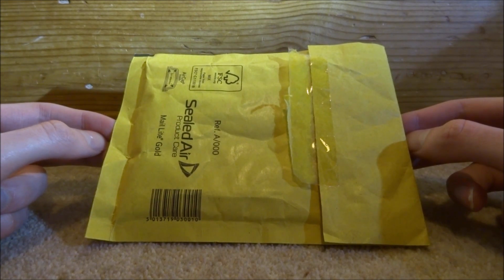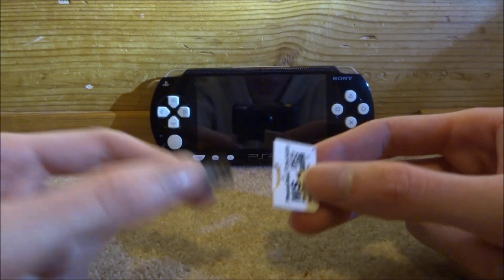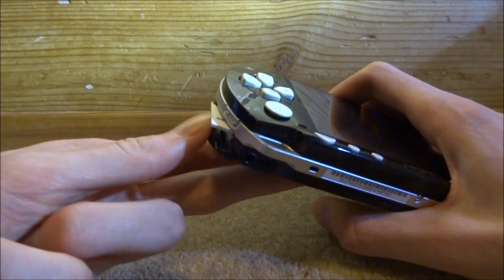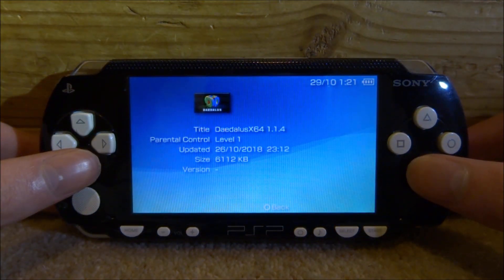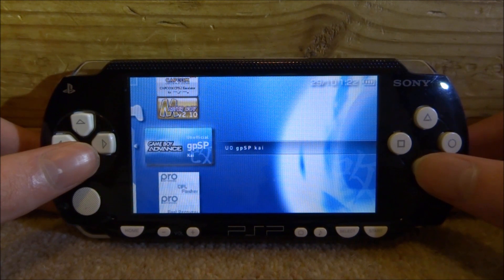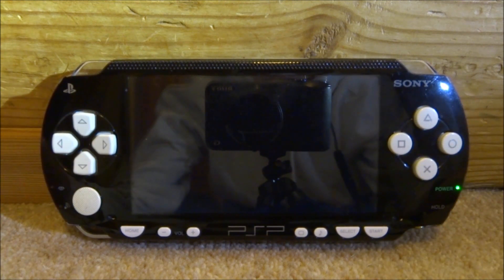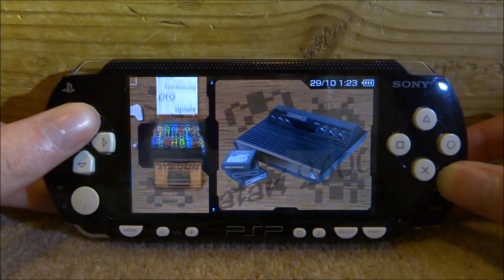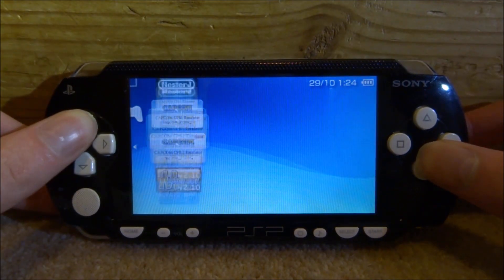eBay PSP Memory Card With Emulators Installed!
So I got a PSP memory card off eBay with Emulators and Custom Firmware installed!